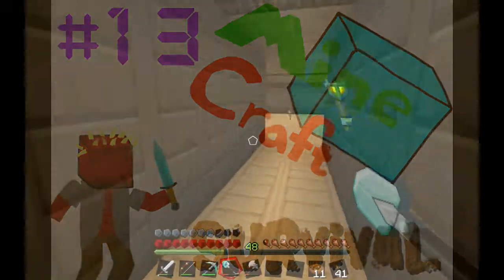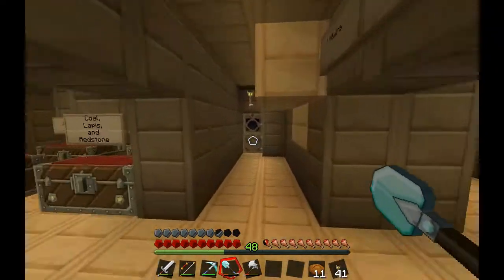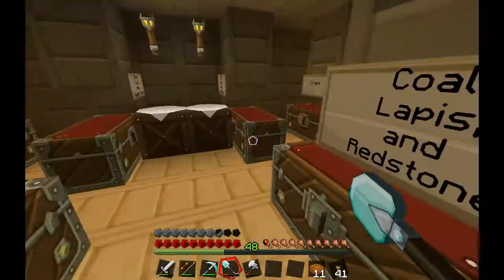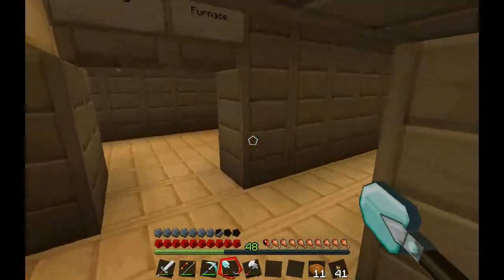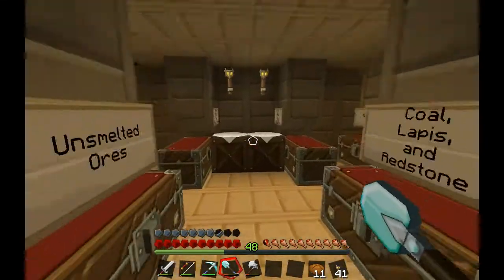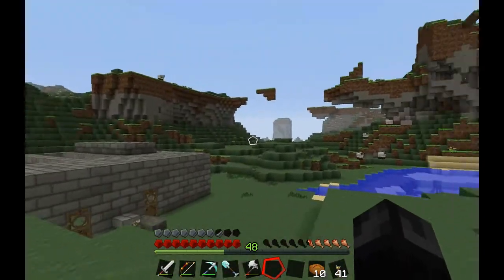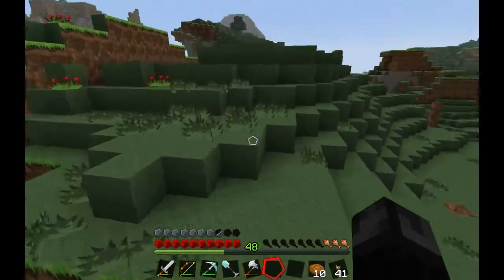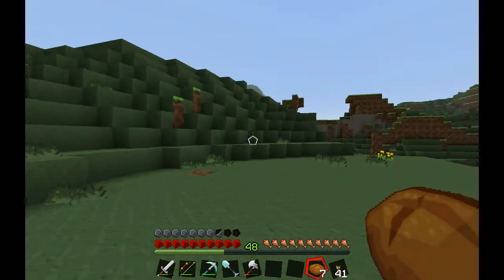Minecraft #13 Slime farm Beginings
In this episode I find a nice spot to put my slime farm that will help me build my Mob farm once I'm ready.